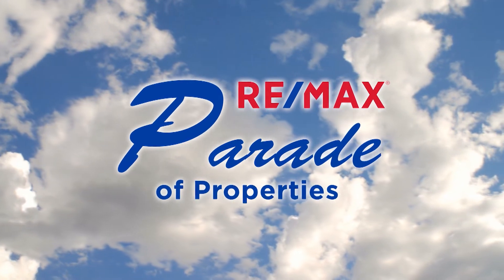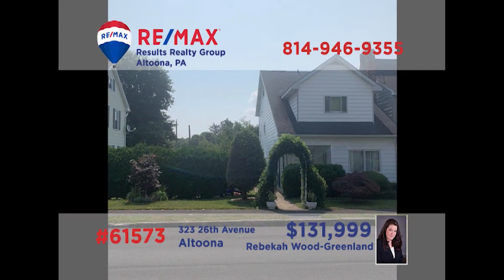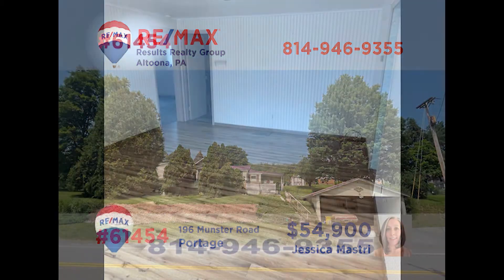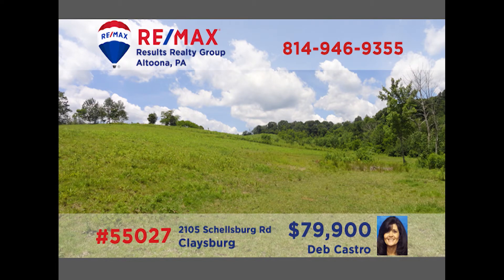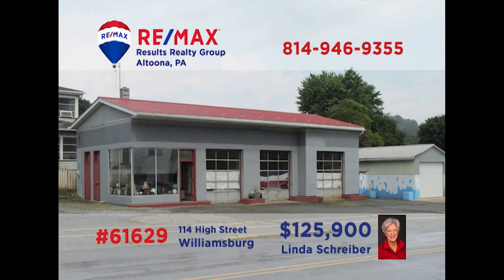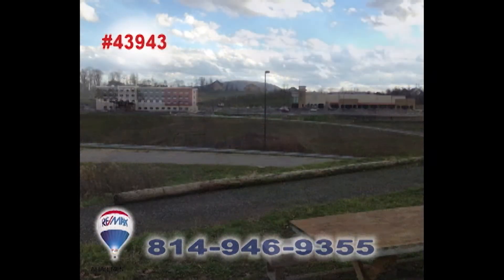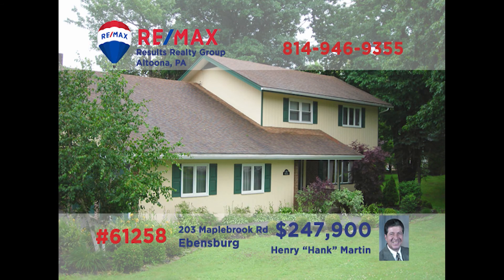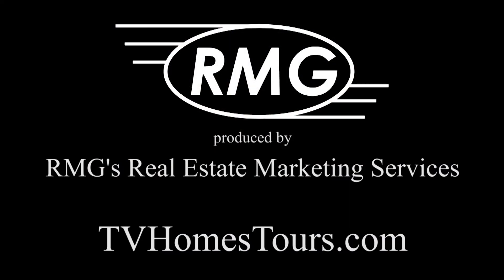29 August 2021 RE/MAX Parade of Properties